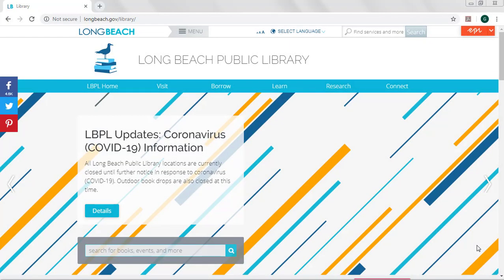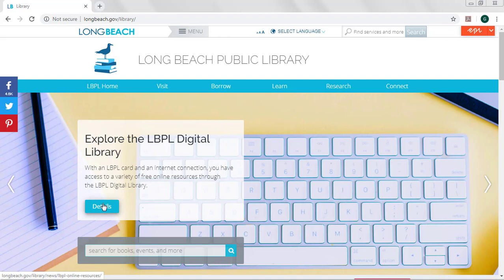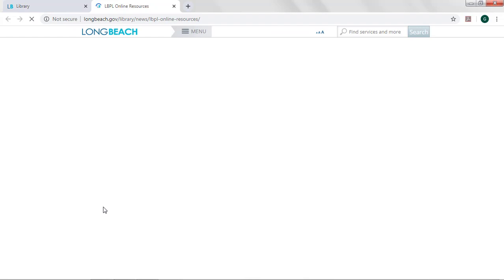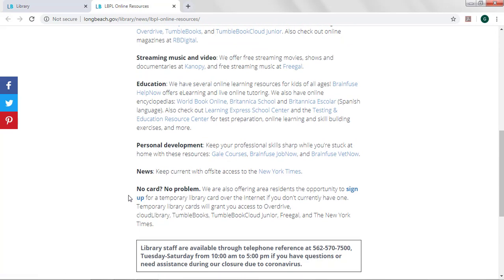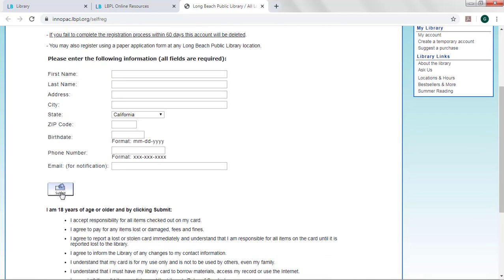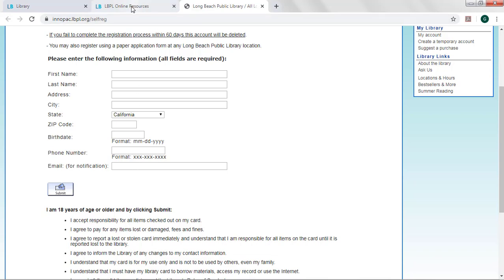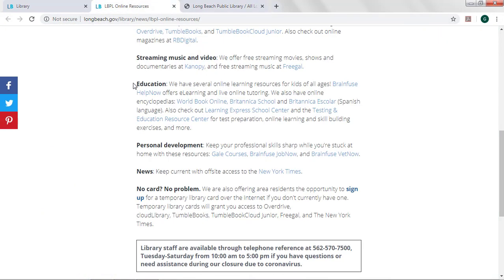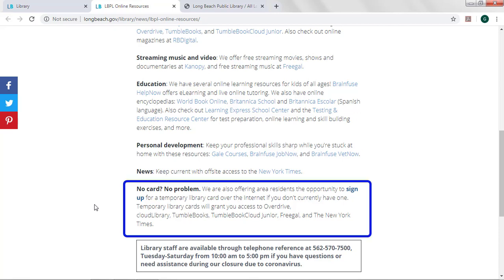How to Sign Up for a Temporary LBPL Library Card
If you haven't signed up for your own LBPL library card yet, you can start enjoying our digital resources today when you sign up online!